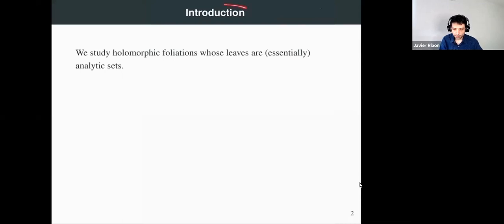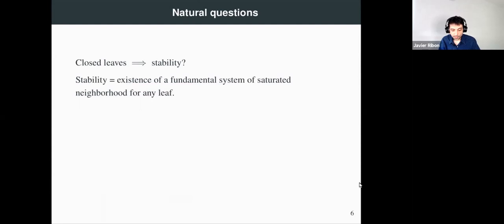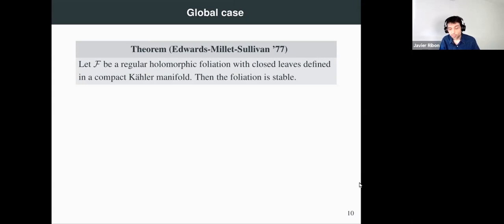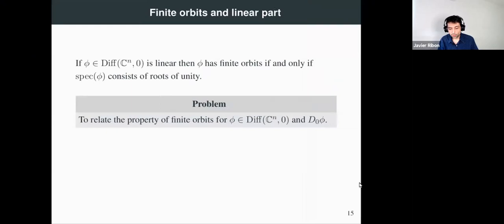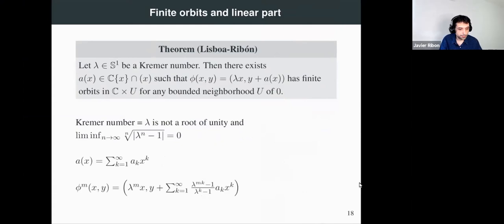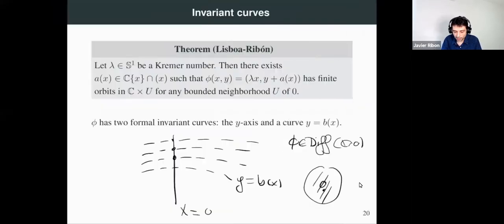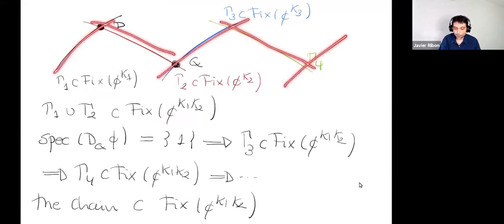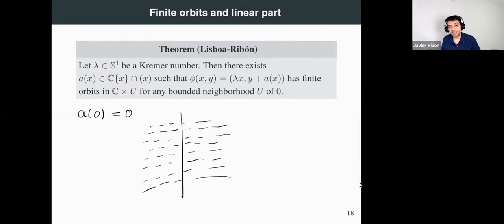"Local foliations with closed leaves" by Javier Ribon (UFF)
"Local foliations with closed leaves"

Talk by Javier Ribon (UFF) on May 5, 2021

Our goal is describing the leaf space of local holomorphic foliation whose leaves are closed in a neighborhood of the origin. By considering the holonomy groups associated to leaves, it is necessary to study the finitely generated groups of local biholomorphisms whose orbits are closed (or equivalently finite) in some neighborhood of the origin. We show that for such groups, there is always an analytic curve through the origin that is contained in the fixed point set of a finite index subgroup. Moreover, we outline the properties of the linear part of a local diffeomorphism with finite orbits. The result provides a stability result a la Reeb in intermediate dimension for dimension one foliations defined in the neighborhood of
a compact invariant curve. This is a joint work with Lucivanio Lisboa and some of the results are part of his PhD thesis.